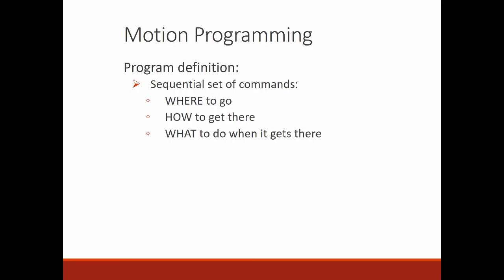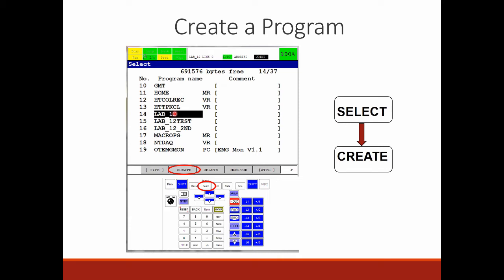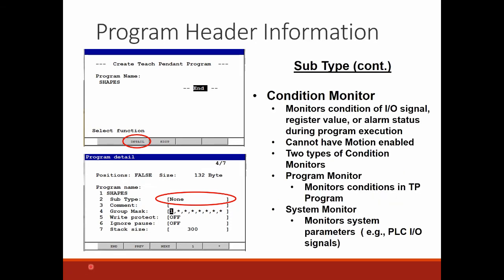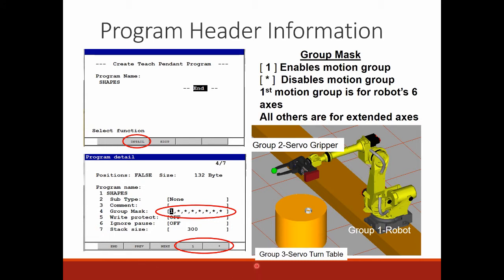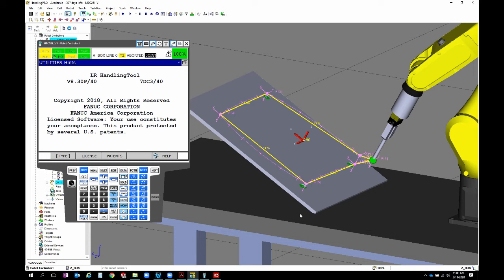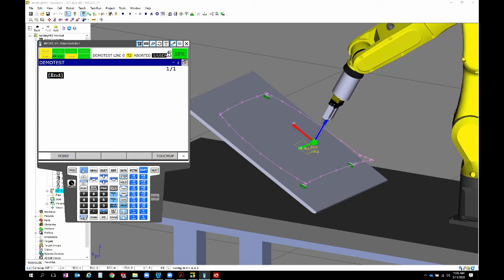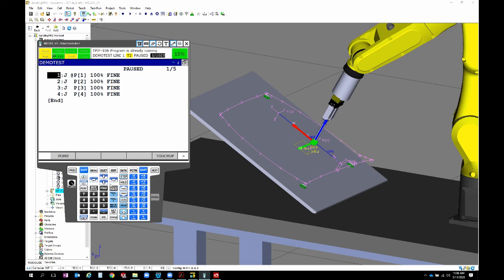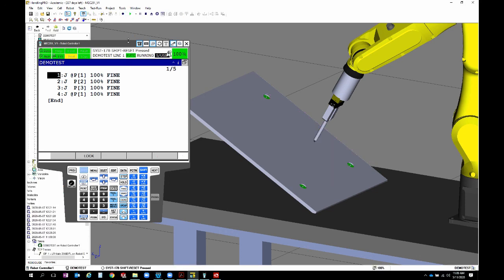MEC251 Chapter 11 Creating Programs